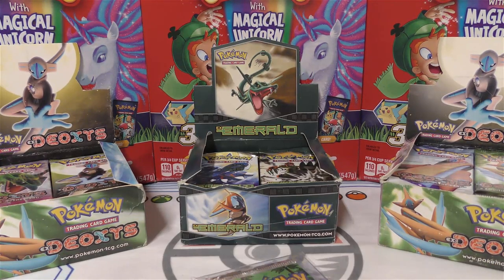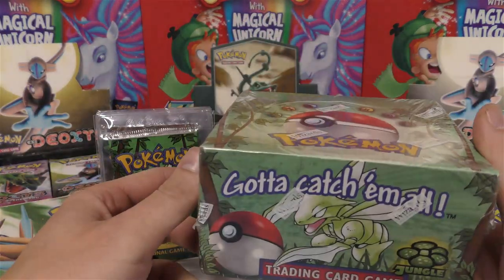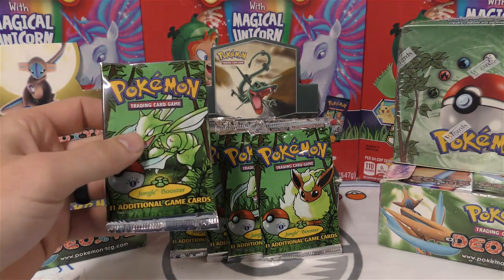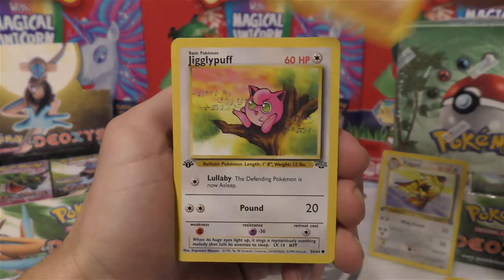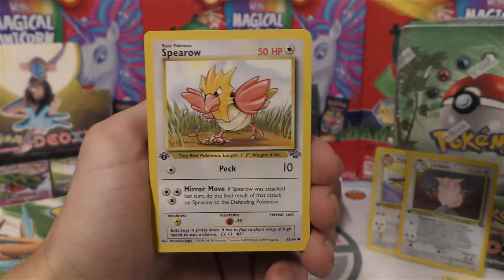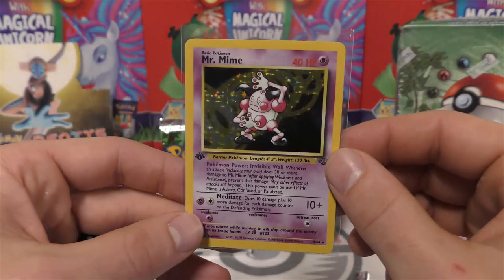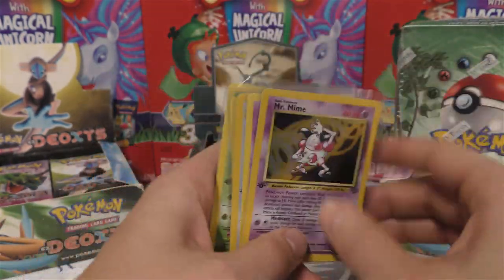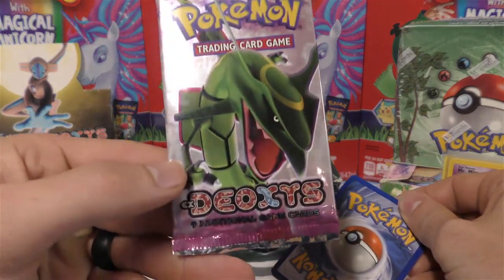Opening 7x UNWEIGHED Pokemon Packs 1ST EDITION Jungle + EX DEOXYS + Emerald !!!